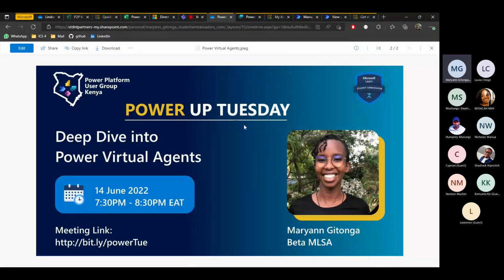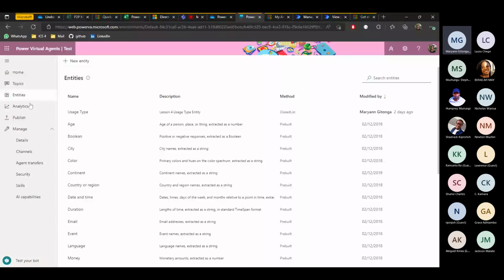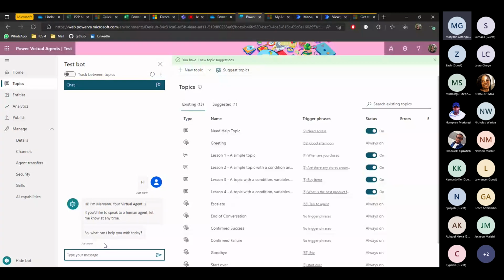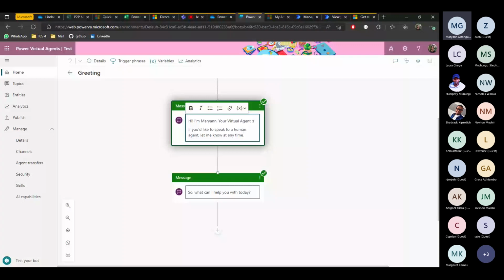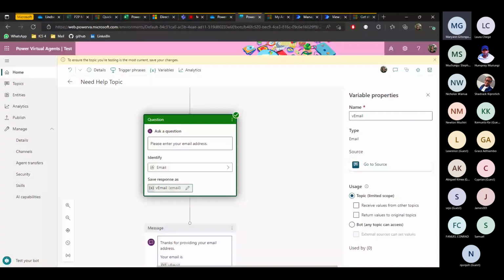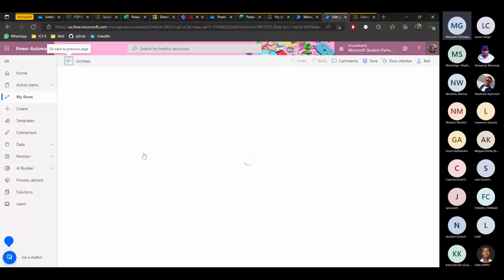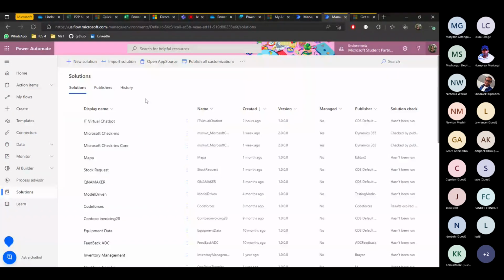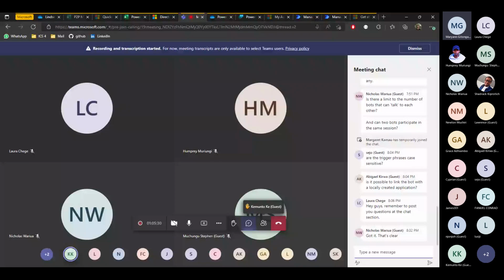Building Chatbots on Power Virtual Agents!!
In this session we are learning how you can leverage power virtual agents to create and customise your chatbots.